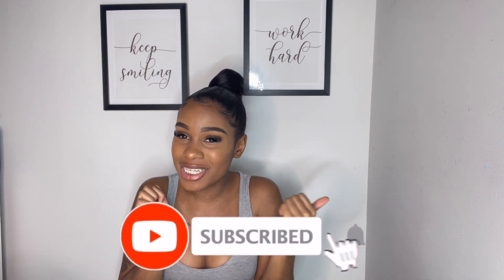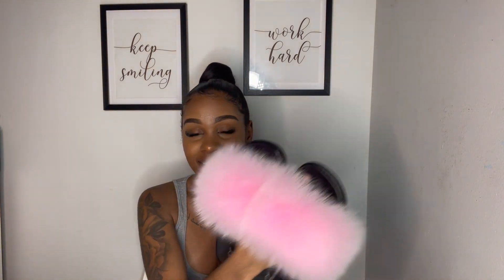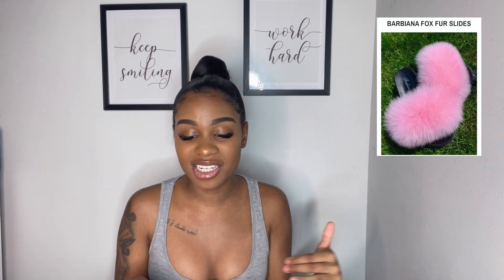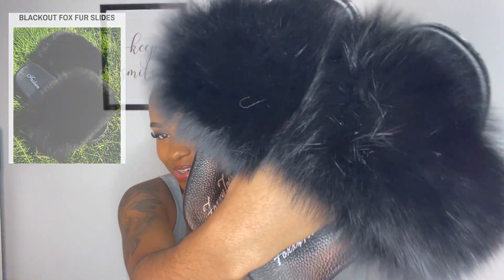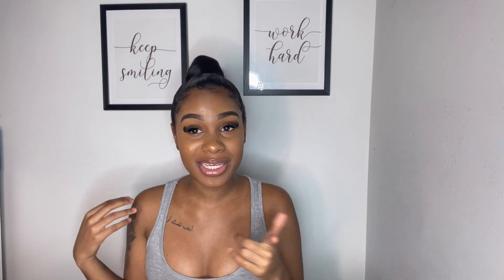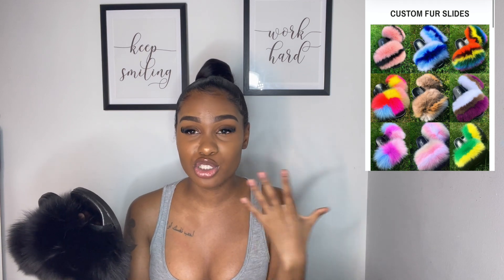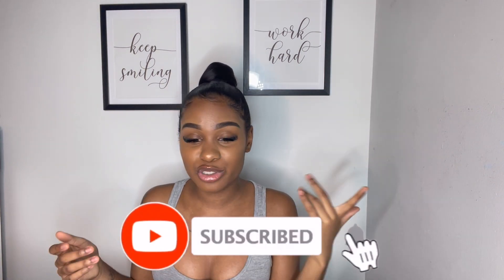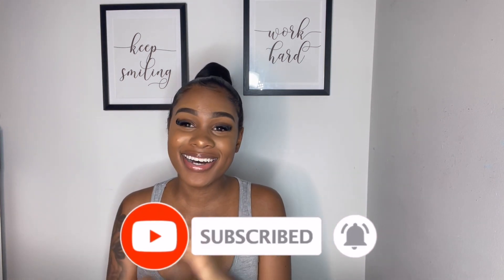FOX FUR SLIDES REVIEW | FOXXYTOES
Today’s video is a review on my favourite pair of fox fur slides hope you enjoy🤍